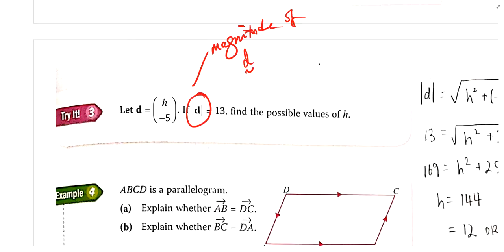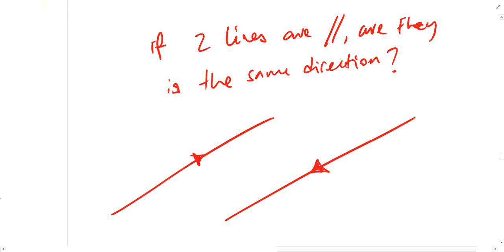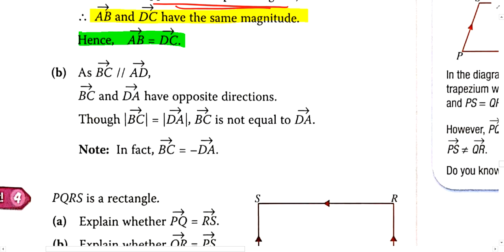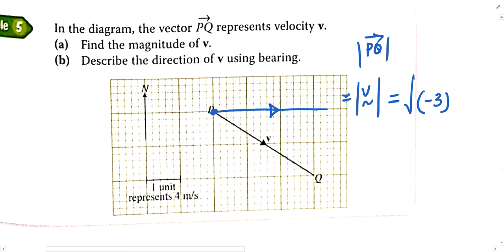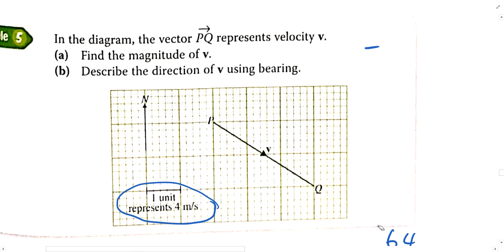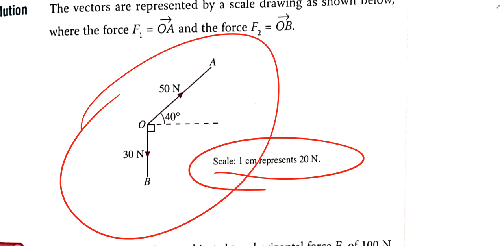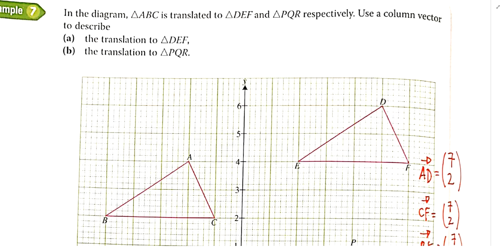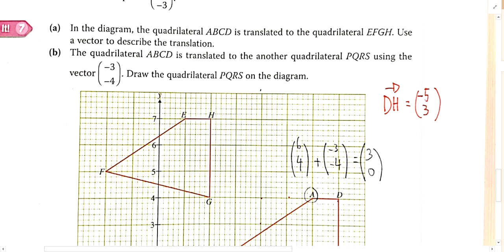Ch 6.1 Introduction to Vectors (26 Mar 19)